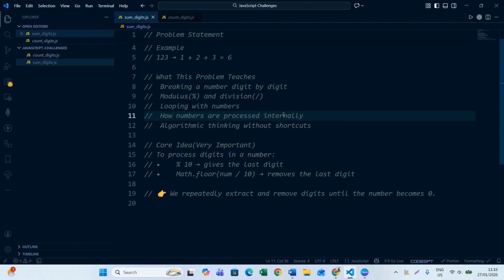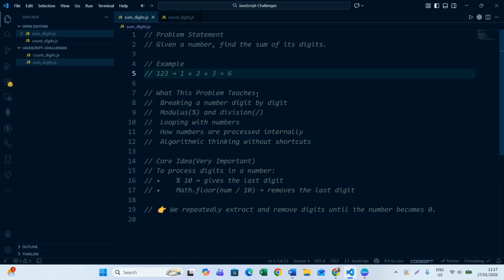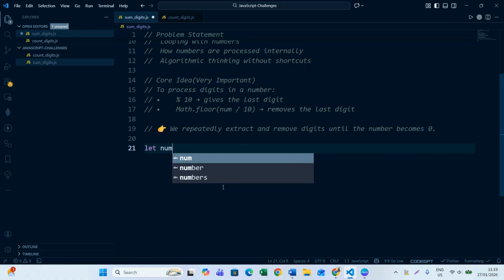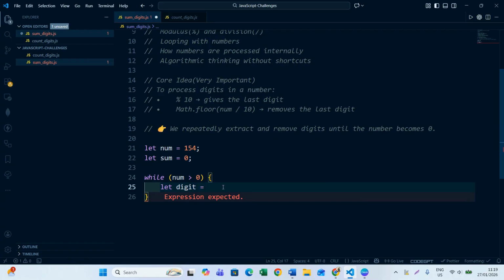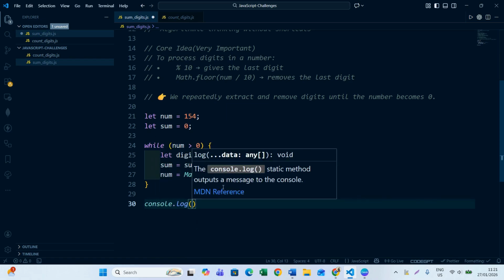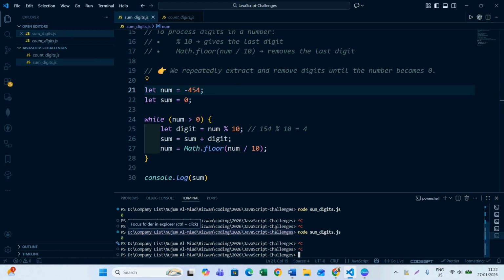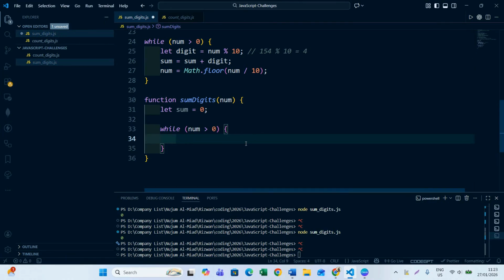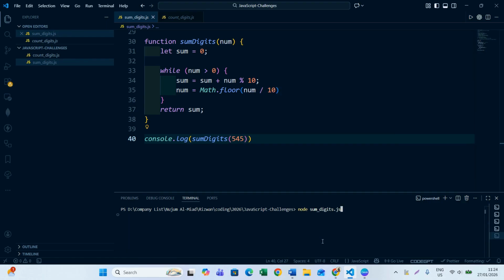JavaScript Challenge #2 | Sum of Digits of a Number | JavaScript Logic Explained Step by Step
In this video, we solve the problem “Sum of digits of a number” using pure JavaScript number logic without converting the number into a string.

We break the problem down step by step, starting with the basic idea of extracting digits using mathematical operations, and then build the complete solution using loops. This video focuses on understanding the logic, not memorizing code.

By the end of this lesson, you’ll clearly understand how numbers are processed digit by digit and how the same logic is reused in many advanced problems.

What you’ll learn in this video:

How to extract digits from a number using % and /

How loops work with numbers

Why converting numbers to strings is not real problem solving

How to handle edge cases like negative numbers

How this logic connects to problems like reverse number and palindrome

This video is part of a JavaScript problem-solving series where we build logic gradually from simple to complex.

This lesson is essential for anyone who wants to strengthen their programming fundamentals.